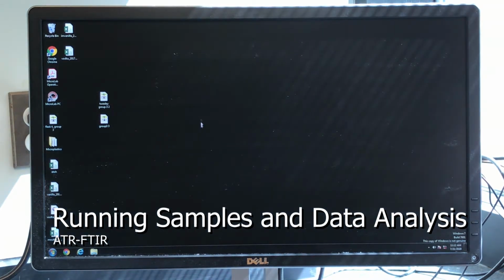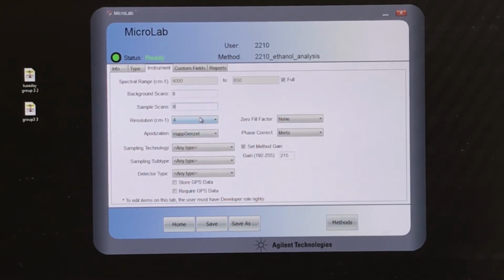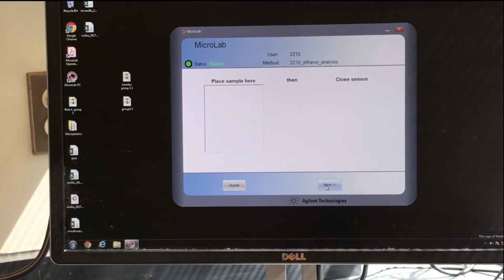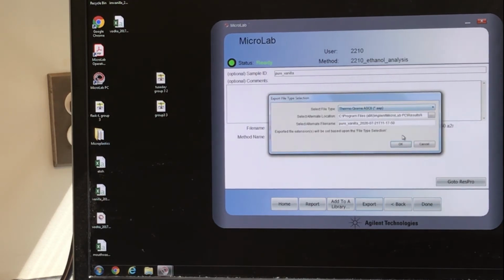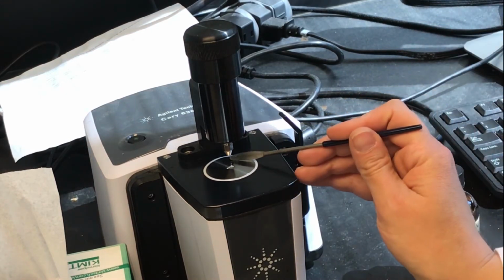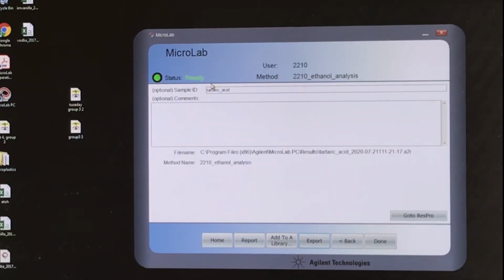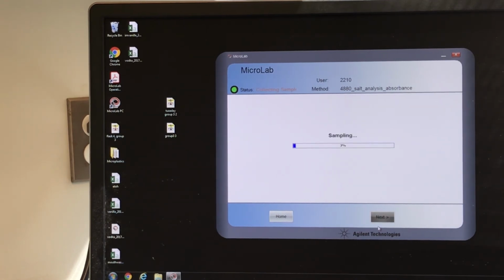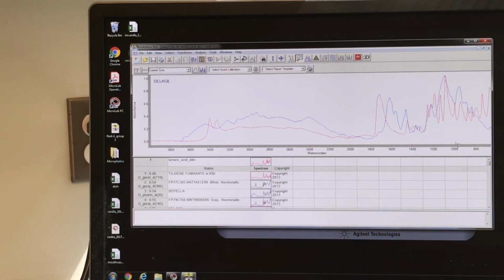Running sample on the Cary 630 ATR-FTIR using Microlab PC